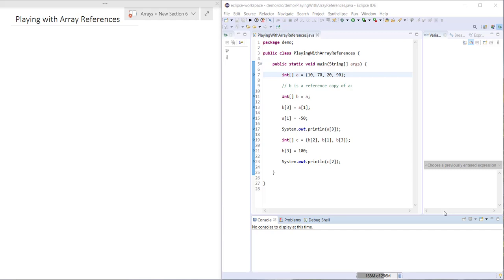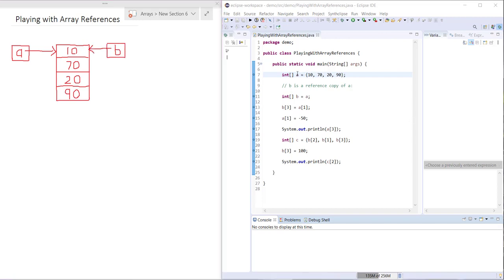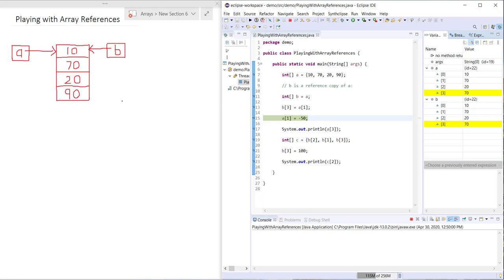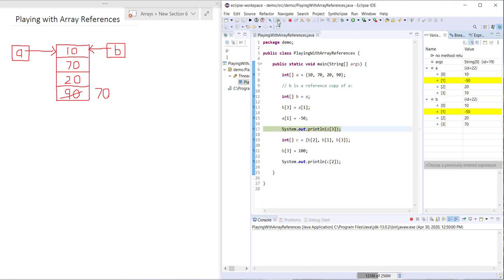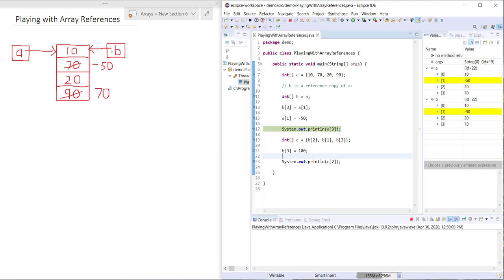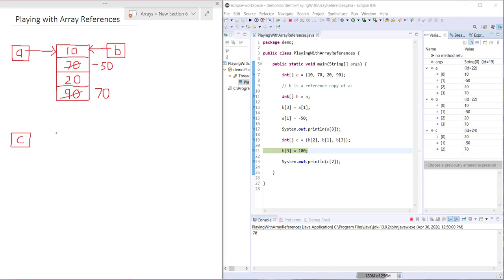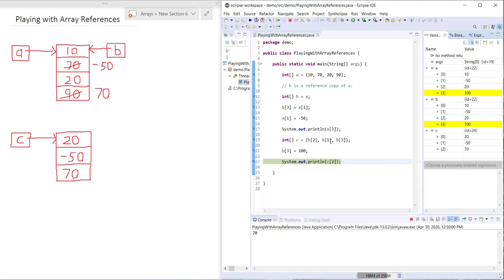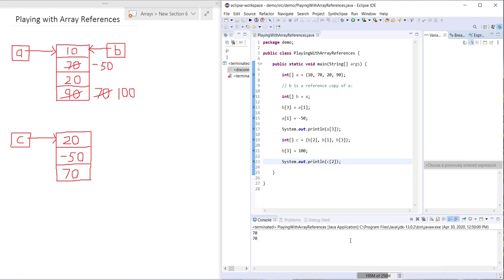Arrays #5: Playing with Array References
In this video we'll be building our understanding of array referencing by playing with what we've already learned about creating reference copies of arrays.